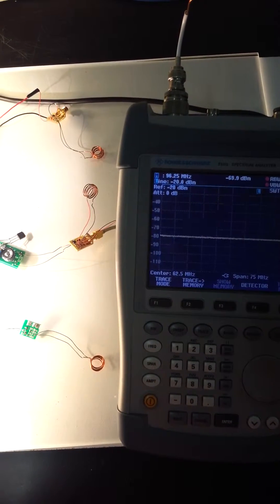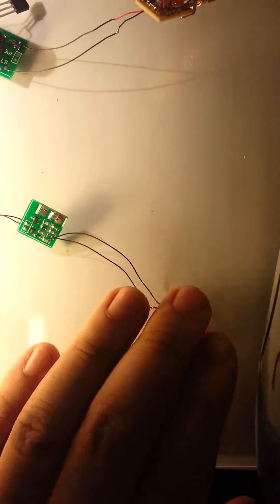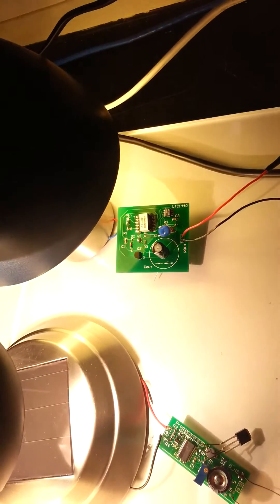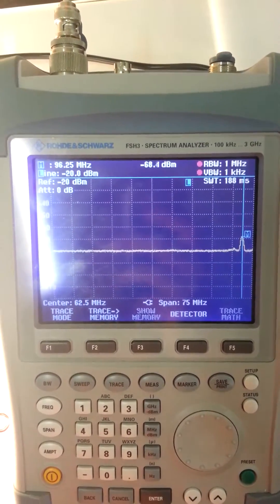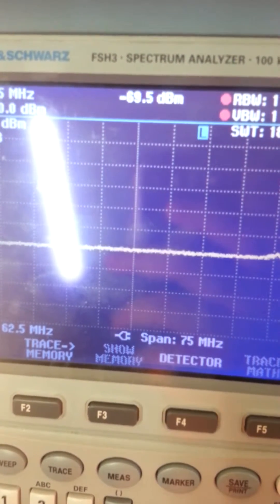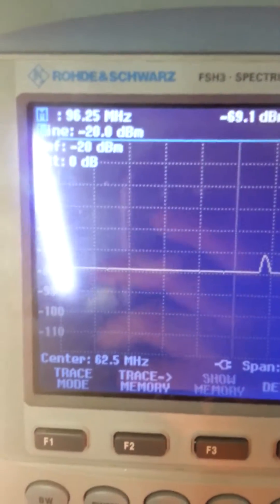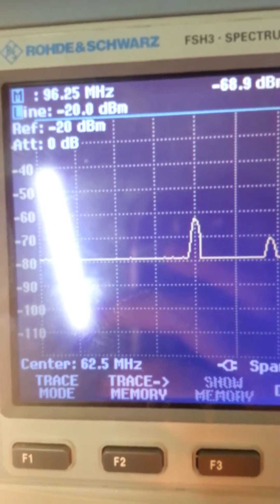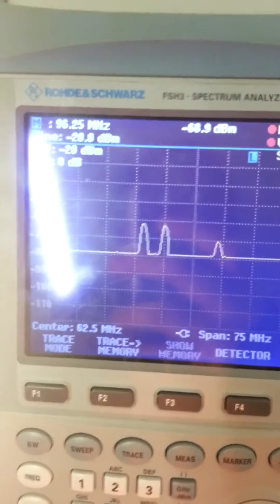Solar Energy Harvesting for Indoor Sensor Network Applications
Final Year Project for Monash University 2013 - Department of Electrical and Computer Systems Engineering -by York